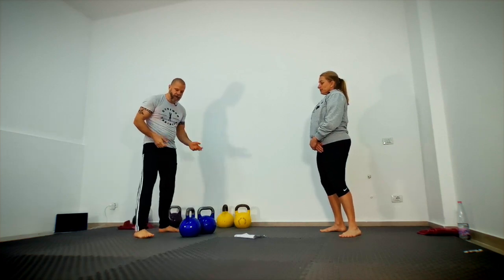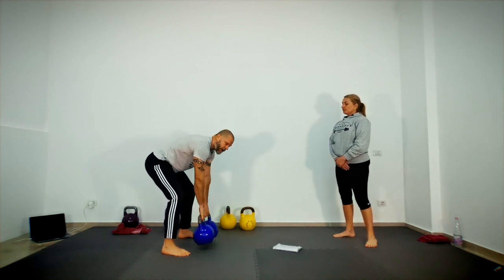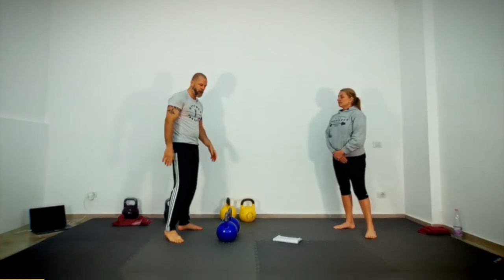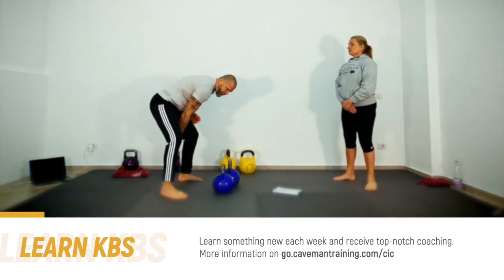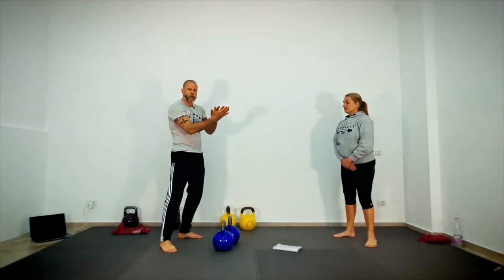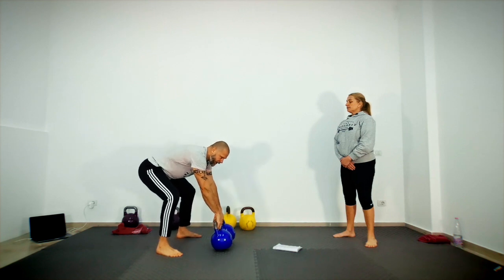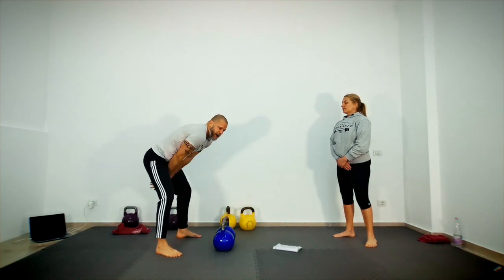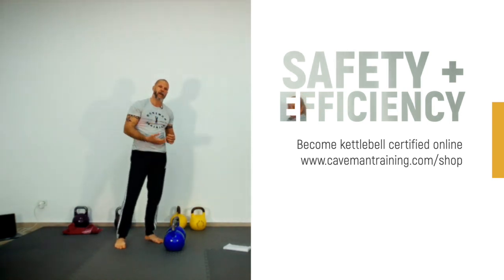Kettlebell Swing and Snatch DRASTIC Improvement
Are you having trouble getting those kettlebells to enter its ballistic flight? Check out this video in which I explain a common mistake that I see made. With this adjustment and drilling, you will drastically improve your kettlebell swing and snatch (hip hinge style).

✅ Join our private online group for some of the world's best kettlebell coaching, weekly kettlebell workouts, and a library of over 150 full sessions. 🎯🎯